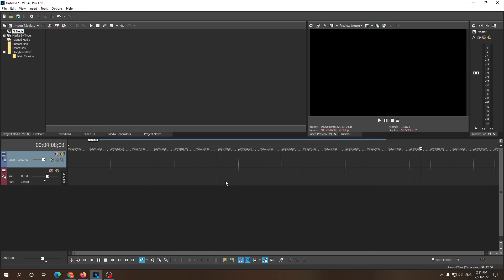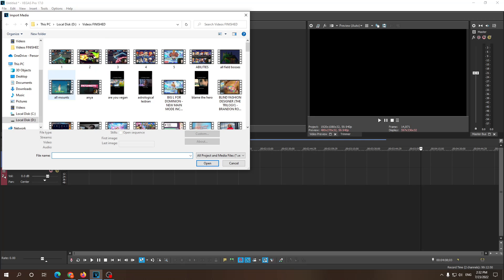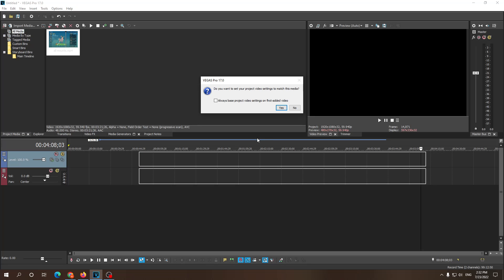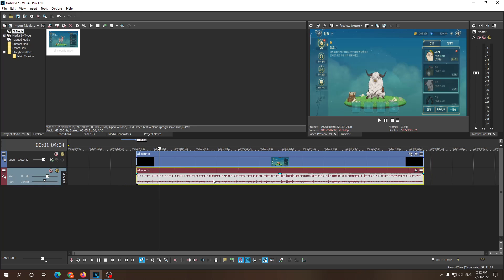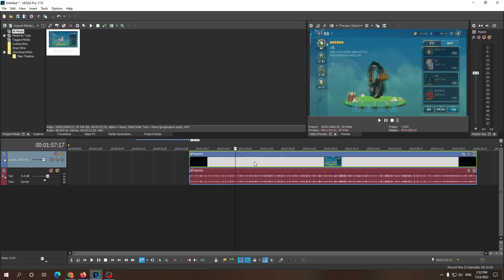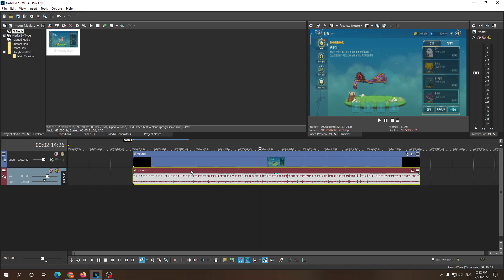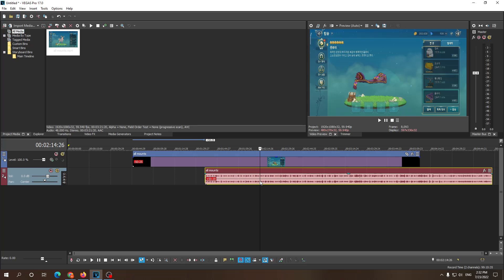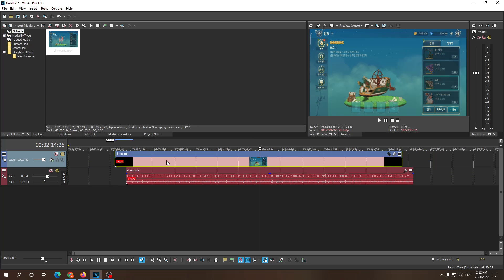HOW TO SEPERATE AUDIO FROM VIDEO SONY VEGAS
A quick and easy tutorial on how you can separate audio from video in sony vegas.